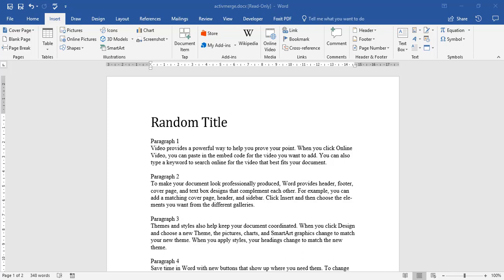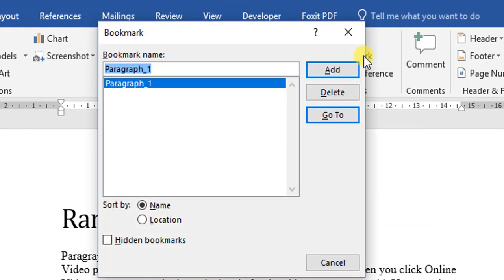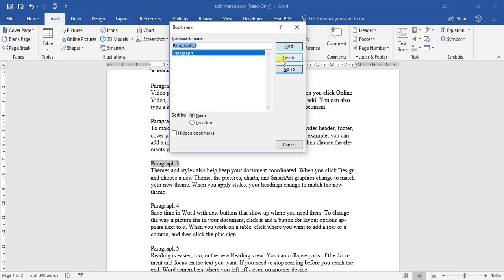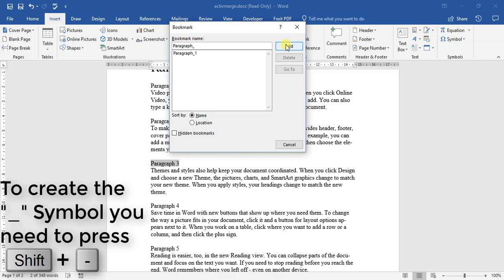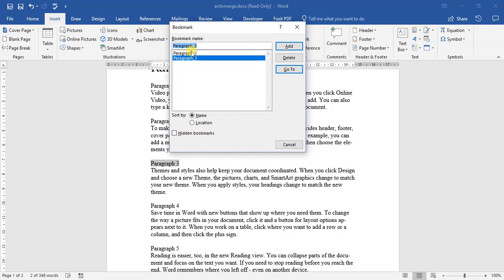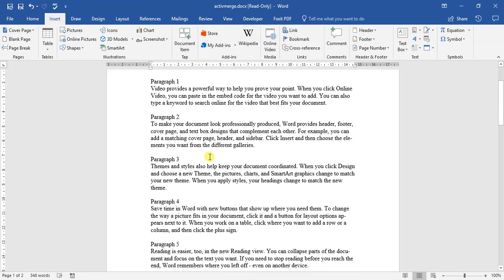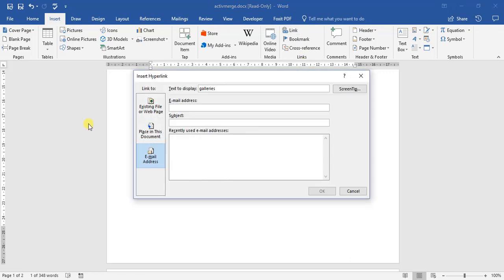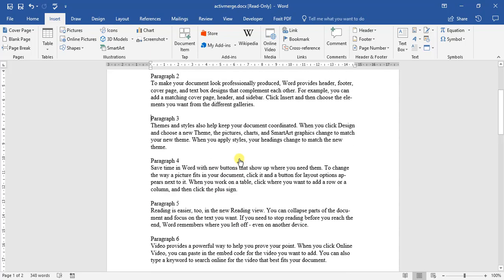3 - Adding bookmarks in MS Word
How to add bookmarks in word